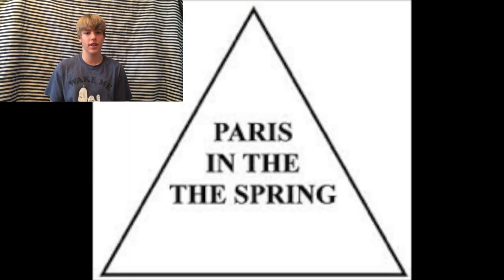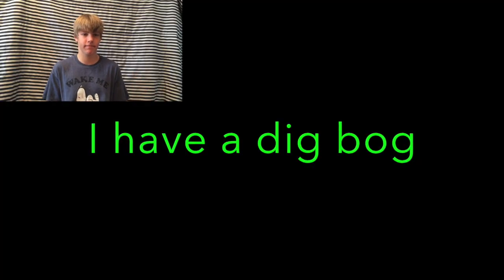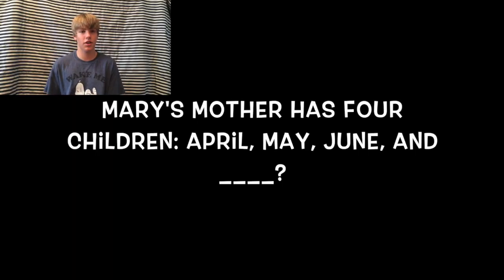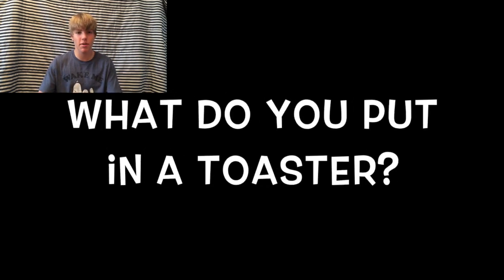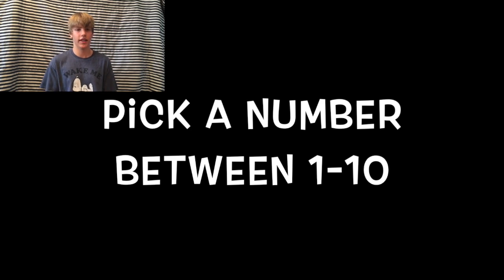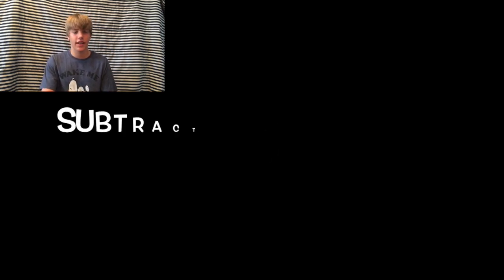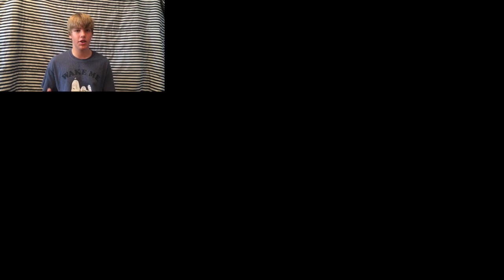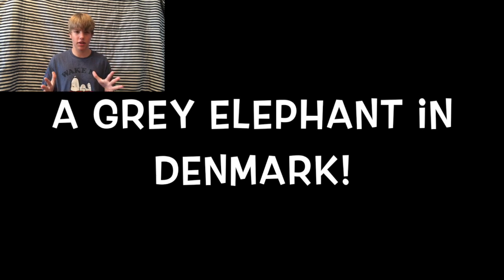5 Crazy Mind Tricks And Games!